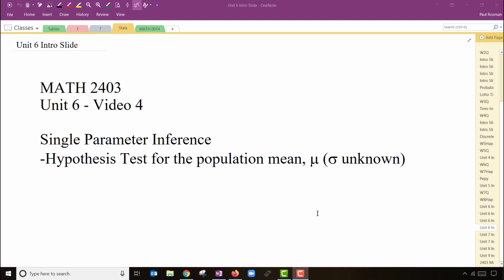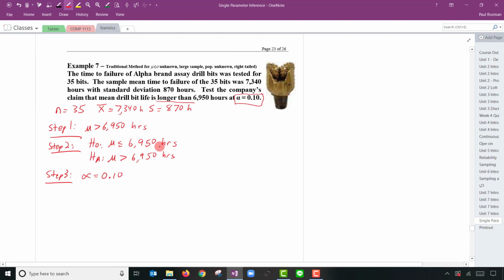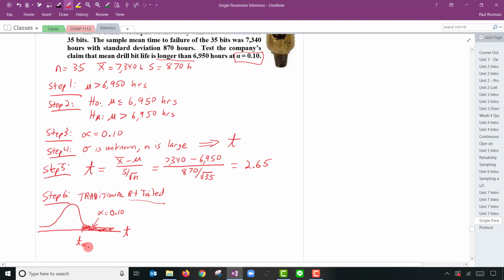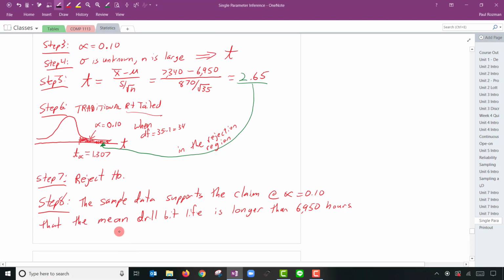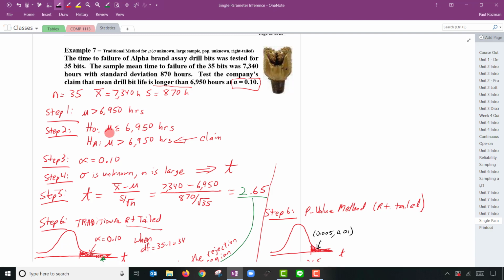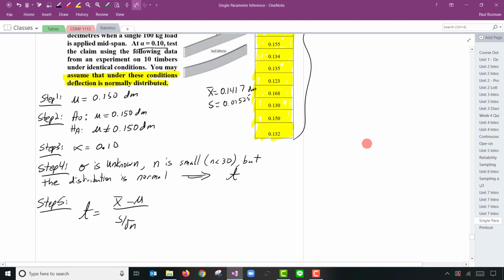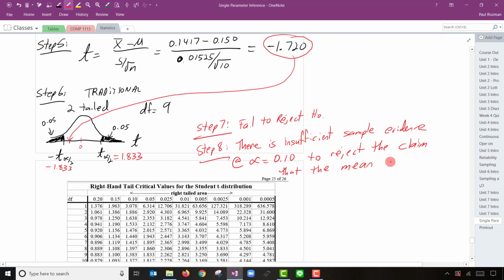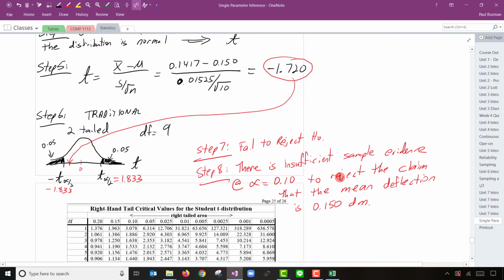MATH 2403 Unit 6 Video 4 Hypothesis Test for the Mean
Hypothesis Test for the Population Mean, mu.  t-test